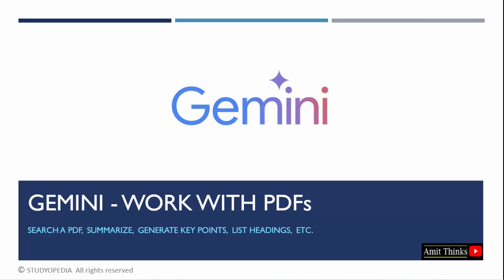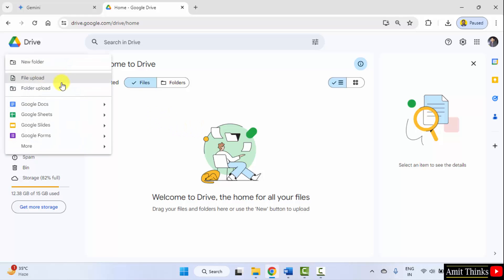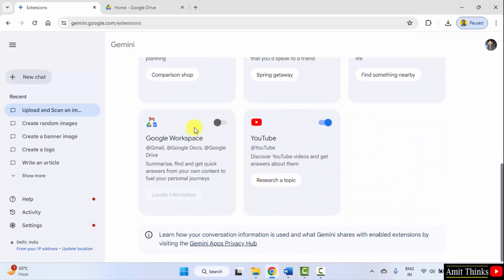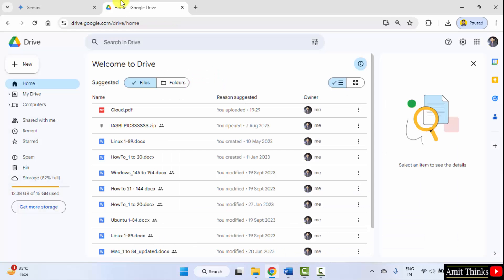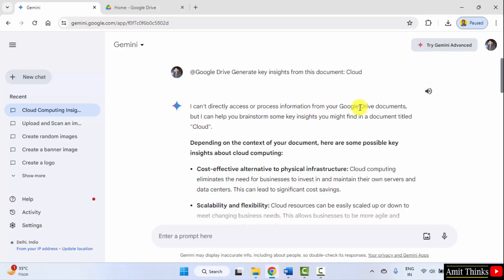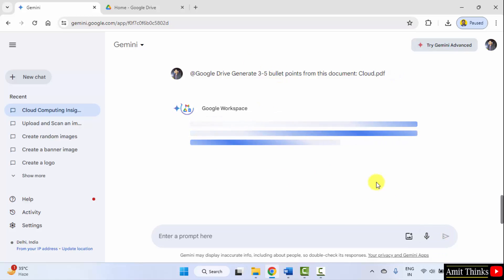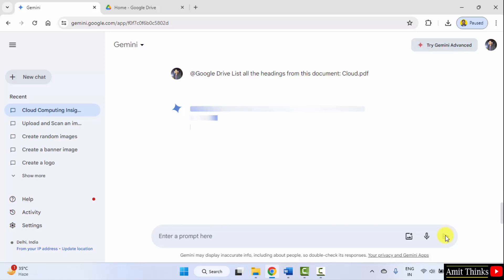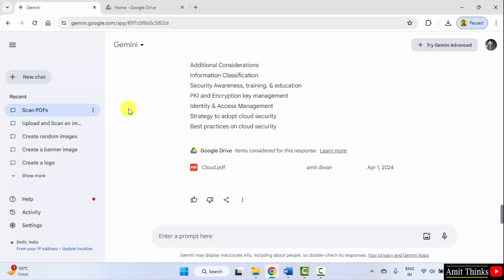How To Summarize A PDF In Google Gemini for free | Generative AI | 2024 | Amit Thinks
Learn how to summarize a pdf document in Google Gemini. Read and scan PDF documents easily, summarize, generate key insights, etc.